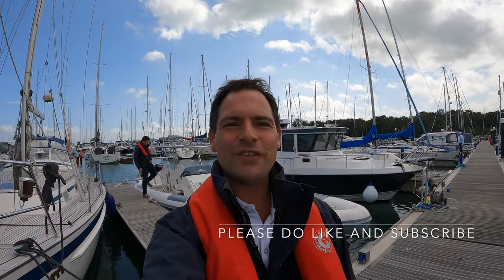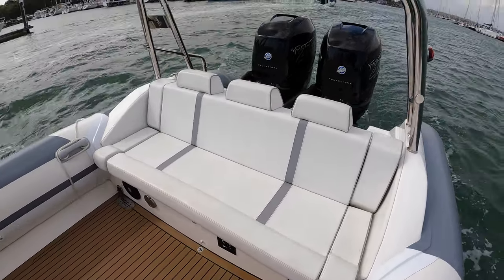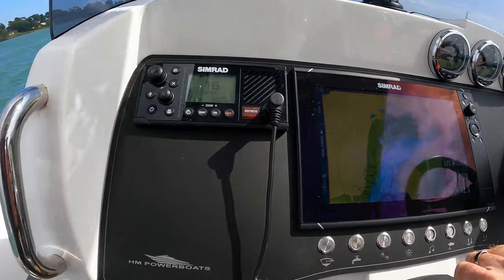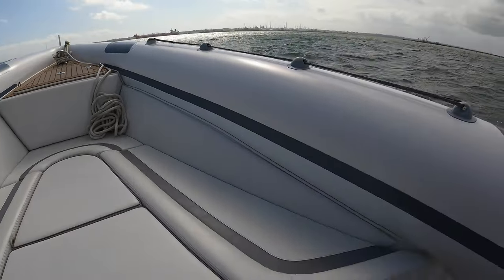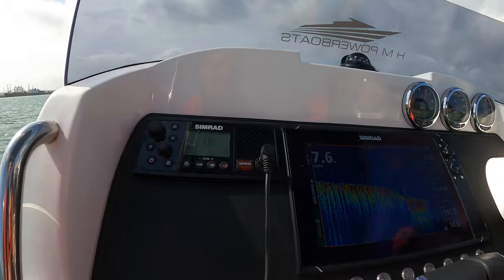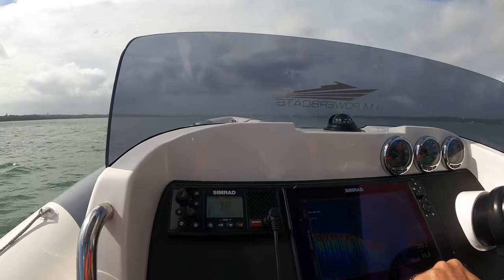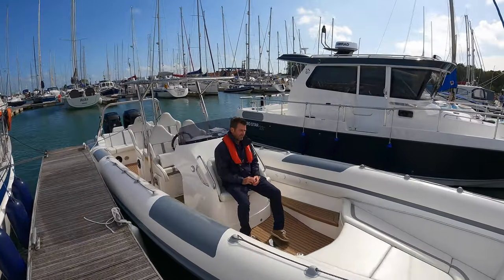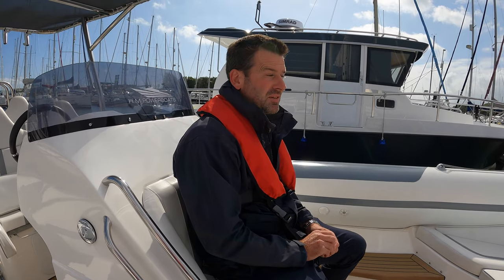Walkthrough Tour HM Powerboats 11M 800HP - 70MPH RIB driven and review. Full Walkthrough.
on this stunning 11m beast of a RIB. The most effortless hull and impressive performance on any RIB we have driven.

Available right away at - £144,995

Drone video also captured on this monster!

“What a beast! Effortless performance from the monster 11m RIB making this one of the most capable ribs we have driven”
This is a great opportunity to purchase a beast of a RIB, this is an Adam Younger Design 11m HydroMax RIB. She is powered by twin 400hp Mercury Racing Engines (New in 2020) which will propel this boat along at c60knots. She is effortlessly fast but what makes her really remarkable is the Adam Younger Hull. Very stable, very fast and effortless performance in pretty much any weather.

This boat has been recently completely refitted in 2020. This refit included the engines, complete new set-up including batteries, full navigation to Simrad plotter and VHF. Custom Stainless Steel Bimini Top fitted and an overall cover.

The specifications of this boat go on and on but the highlights are below:

2020 Mercury Verado 400hp Engines
2020 Simrad Touchscreen Chartplotter
2020 Simrad VHF
2020 Custom console
2020 Fusion Sound System
Custom Bimini Fitted

The condition of this boat really can be described as new.. it feels immaculate throughout and the performance and handling of this boat really is something very special.

She will be lying on the Hamble, viewings ashore are welcomed